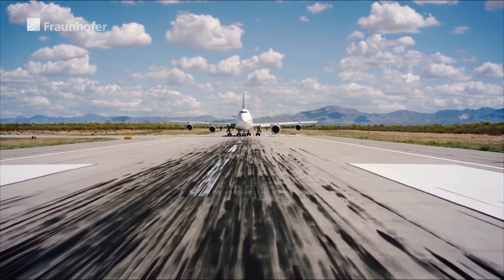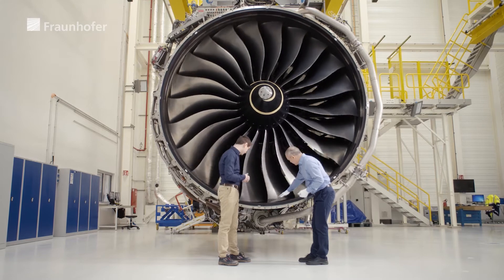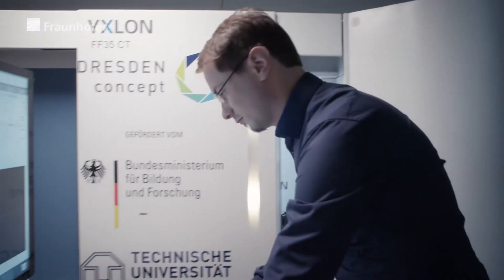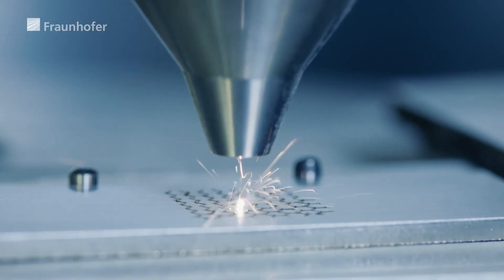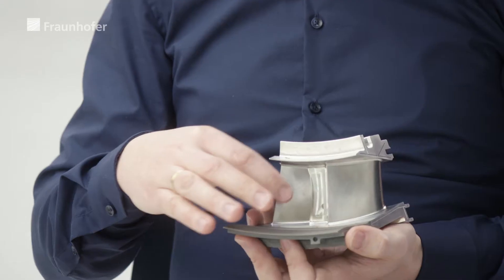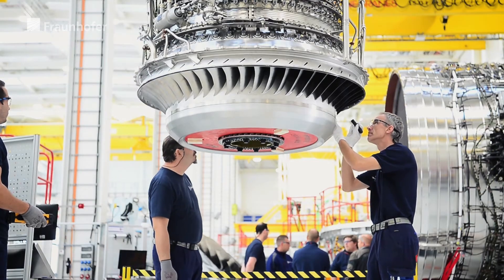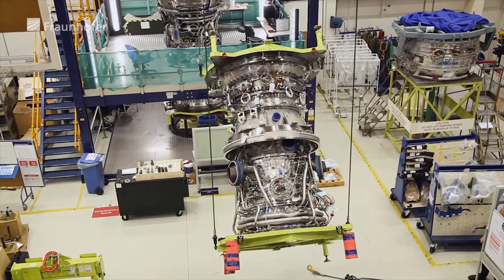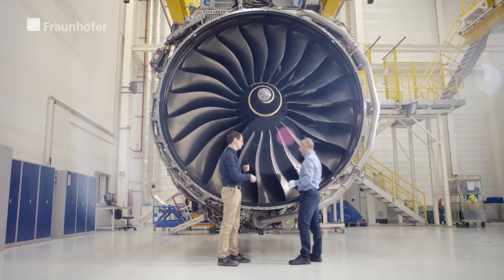Improved efficiency of aircraft engines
The Fraunhofer Institute for Material and Beam Technology IWS has succeeded in increasing the stability of those aircraft engine parts which are subject to stress due to temperature.

The IWS process helps to reduce kerosene consumption as well as CO2 emissions. In combination with further measures, significant cost savings result during flight operations. The research project was developed in close cooperation with the engine specialist Rolls-Royce. The first engines with the new technology are already in use.